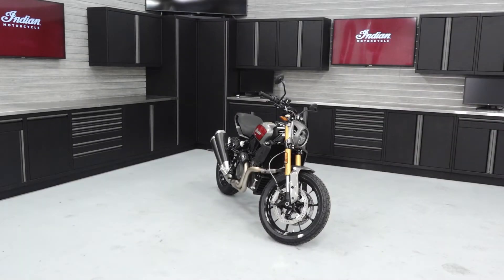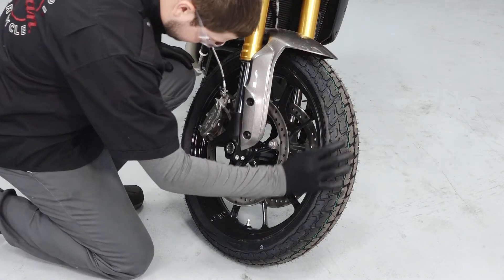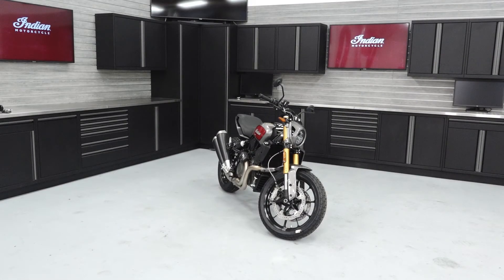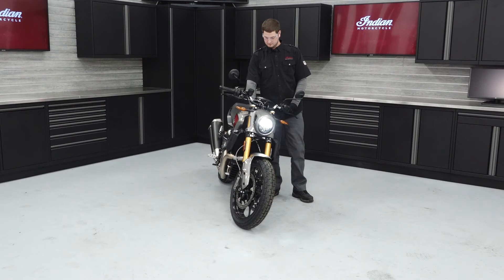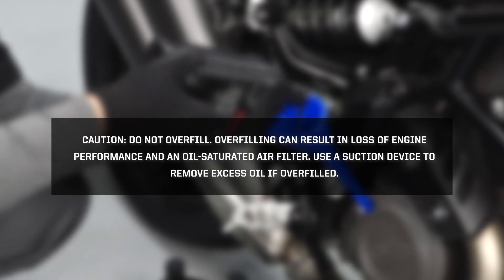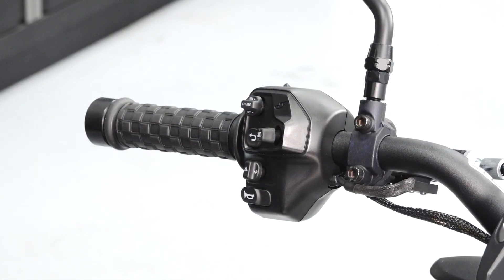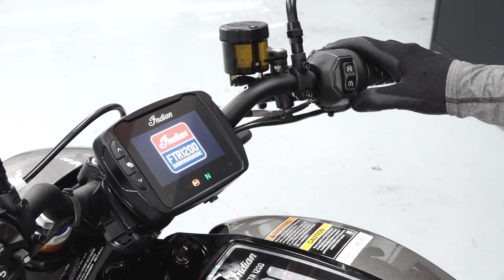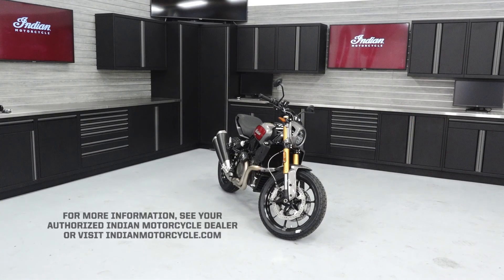Indian FTR 1200 Pre-Ride Inspection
Pre-Ride Inspection for the Indian FTR 1200 and Indian FTR 1200 S models.